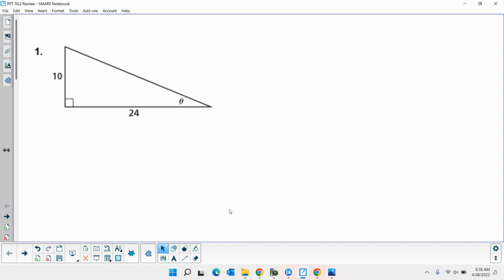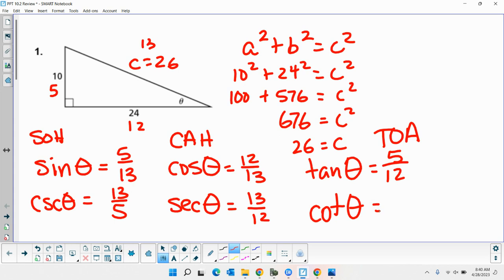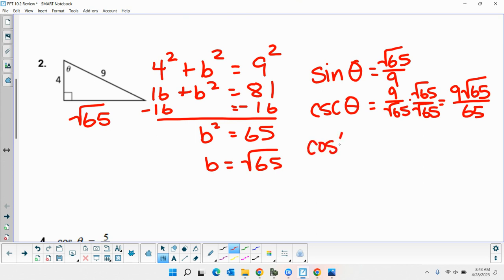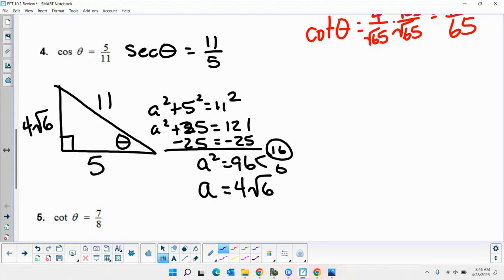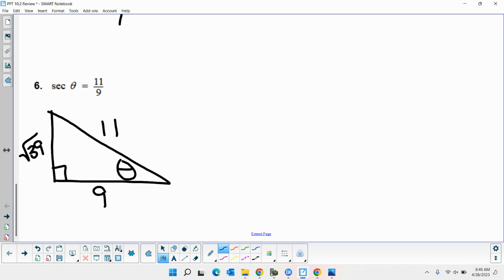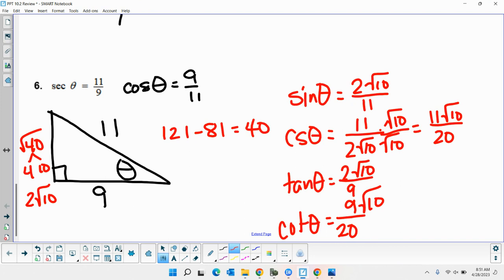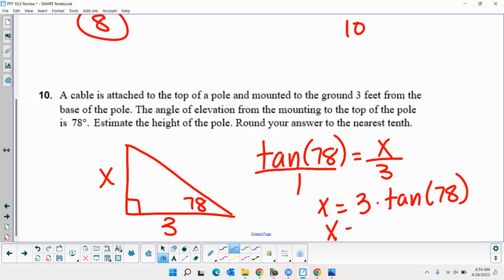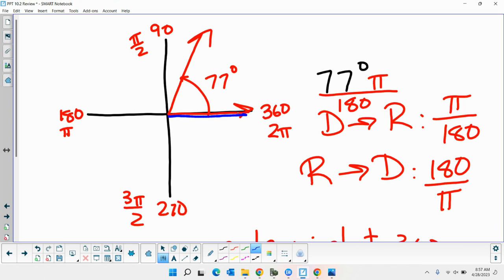Alg. 2, EP WS 10.1 answers, 4/28/23